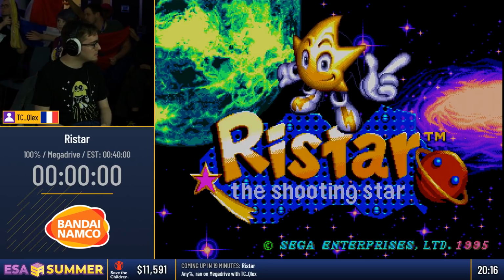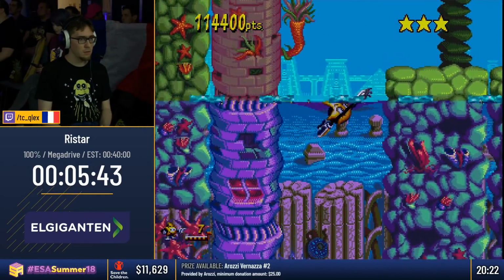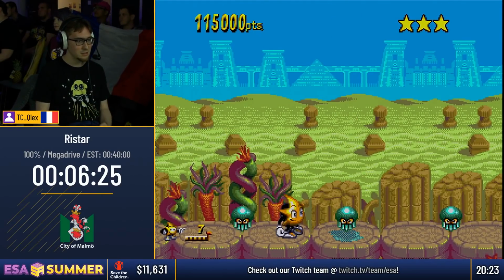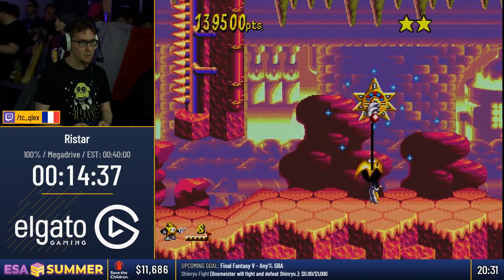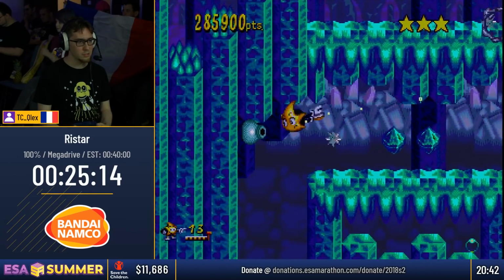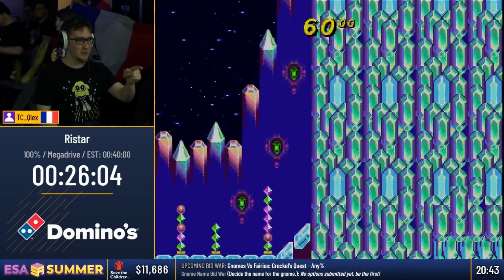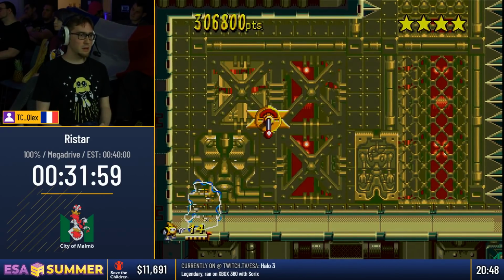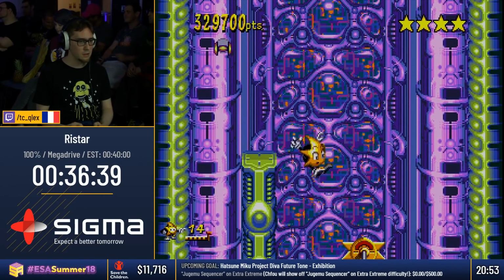ESASummer18 - Ristar [100%] by TC_Qlex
Ristar [100%] - run by TC_Qlex